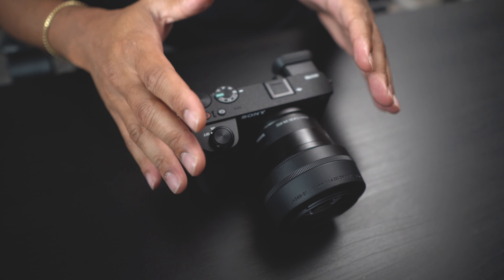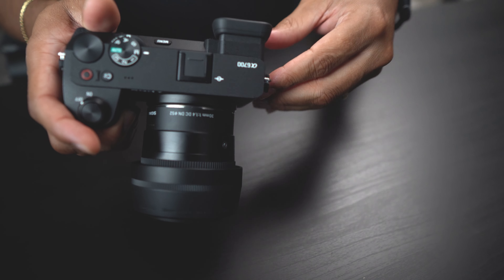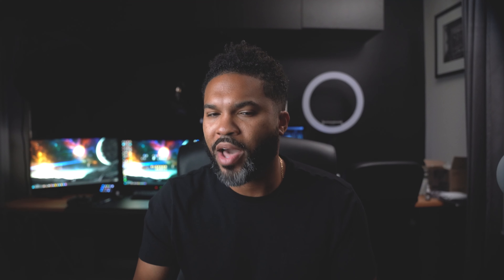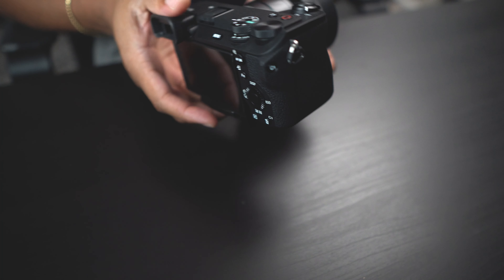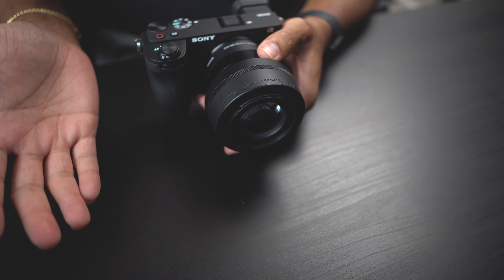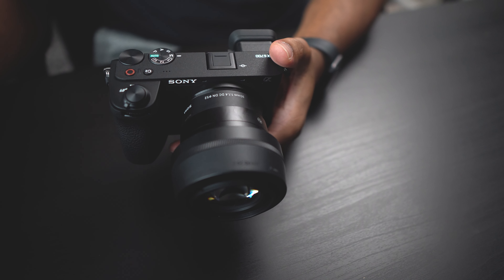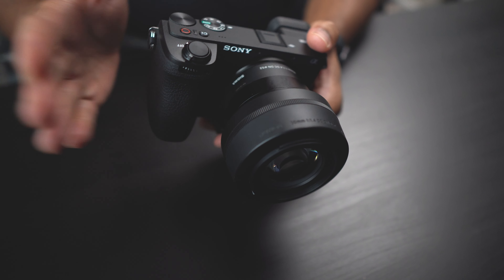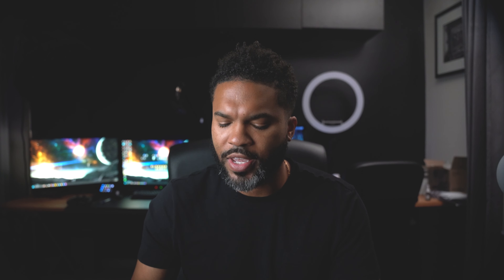Sony A6700 - First Impression & Who is This Camera Best For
It's only been a couple weeks since I have had the Sony a6700 and in this video I want to share my initial thoughts on the camera overall, cover some of the specs and also share who I think this camera is best suited for.

My 2023 Portrait & Wedding Gear:
Main Camera
Favorite Lens Right Now
Most Used Lens
Best Zoom Lens
My Go To Off Camera Flash
Favorite Backpack